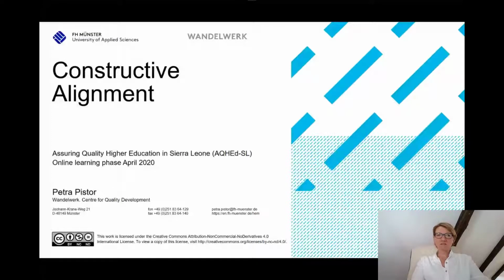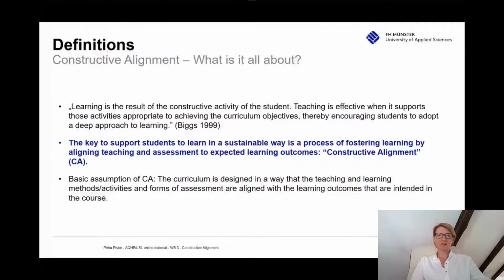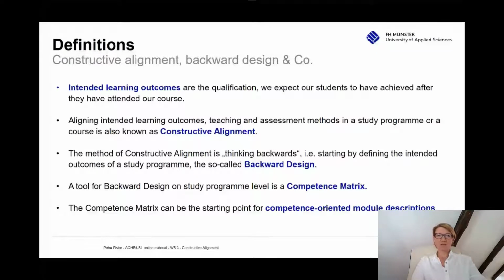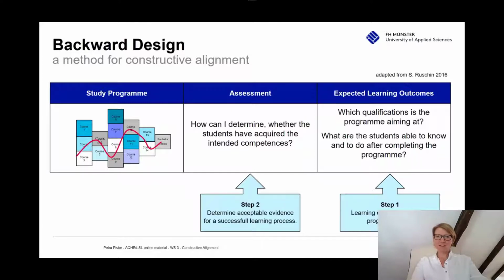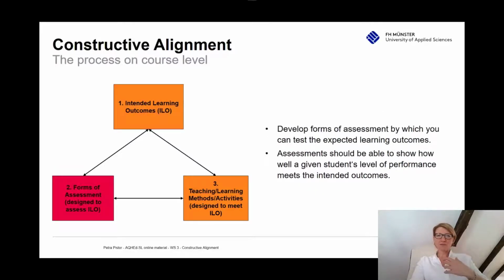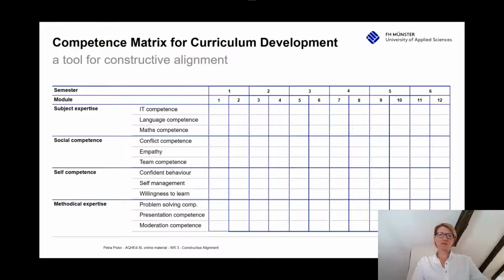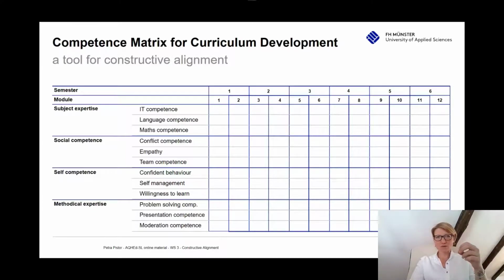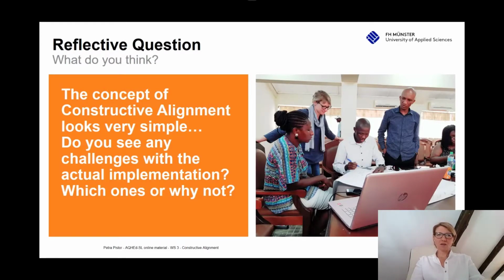5_Constructive Alignment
This video will make you familiar with the didactical concept "Constructive Alignment" and the method of backward design.